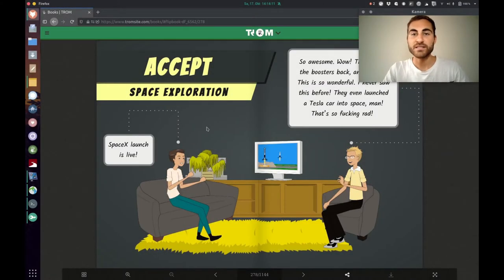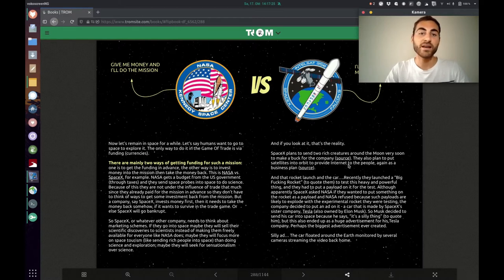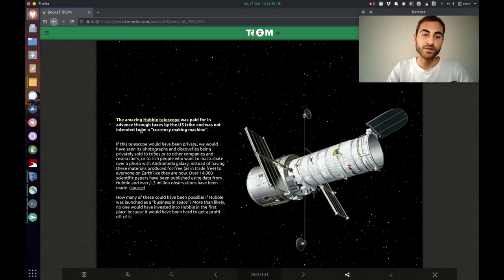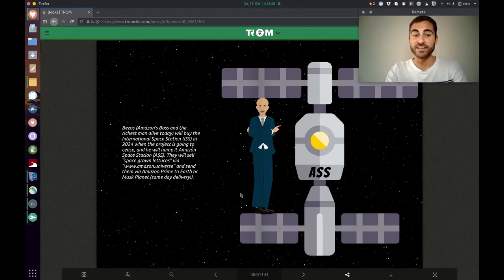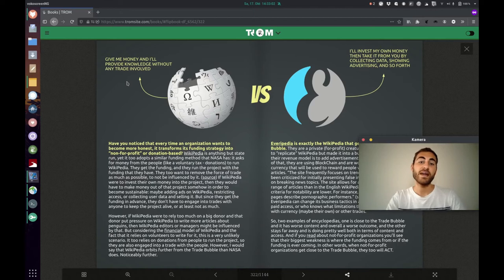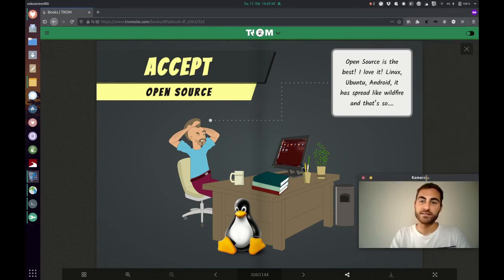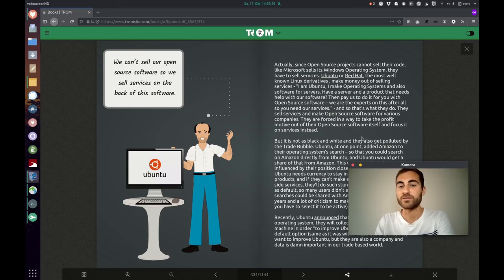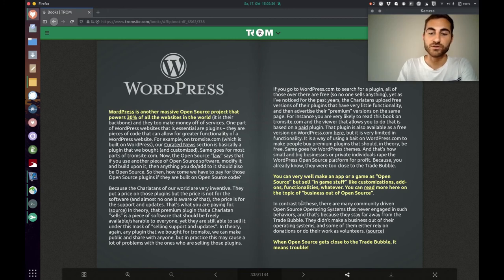The Origin of Most Problems: Accept - Part 1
Now that we understand the force, let's see about it's bad influence of things. We will talk about space exploration, knowledge and open source. Part 2 will follow in the next video :)